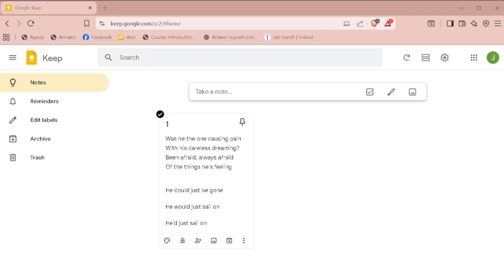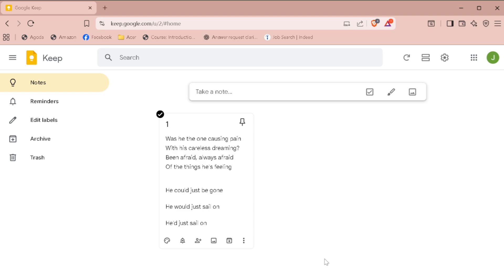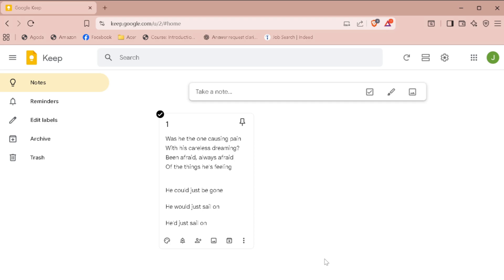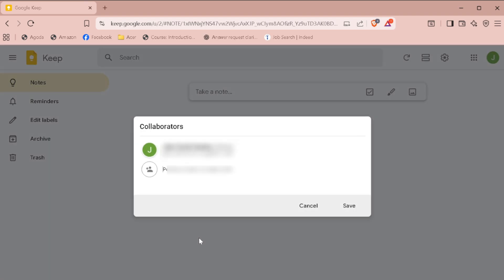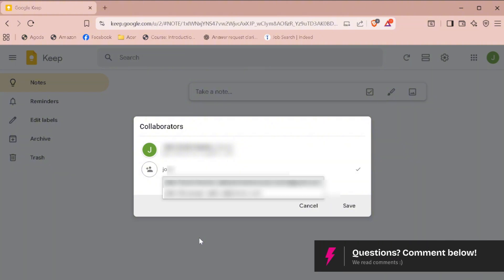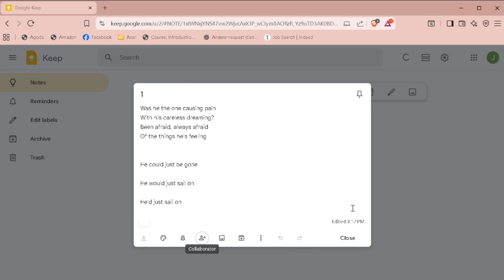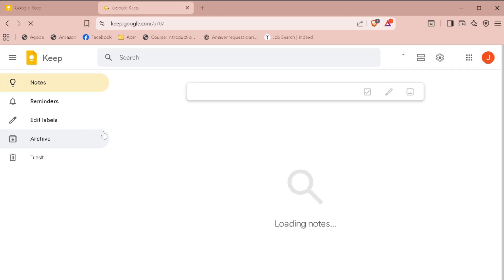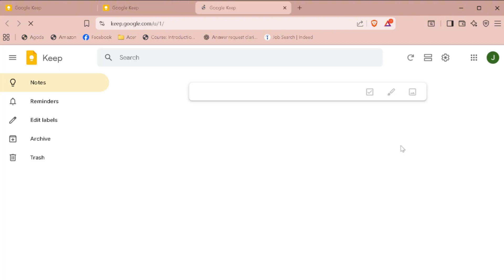How to TRANSFER Google Keep NOTES to ANOTHER ACCOUNT (Step by Step)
This tutorial shows how to transfer Google Keep notes to another account so you can move information or share access. Please consider liking the video and letting us know if you have any comments, ideas or questions, we really appreciate any feedback! We have plenty of other tutorials on our channel so come and see if we can help you with anything else :)